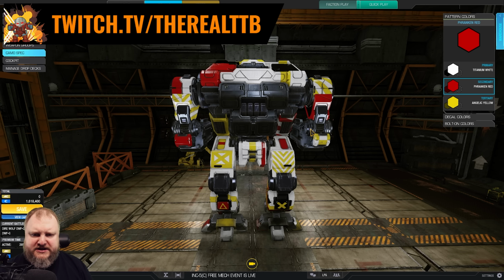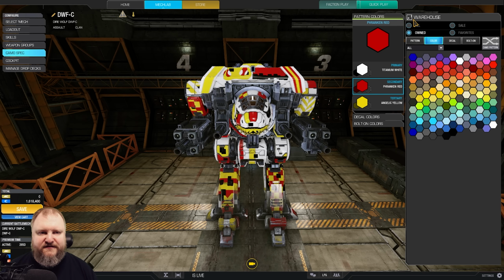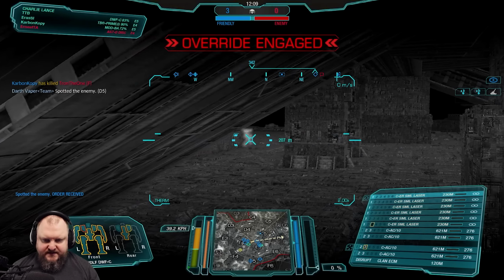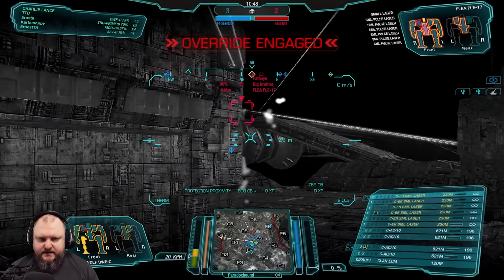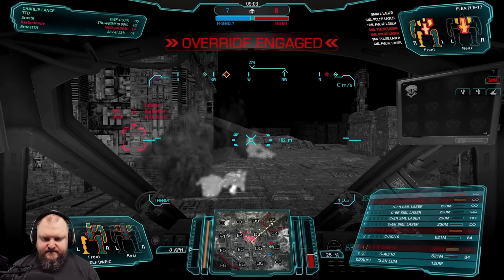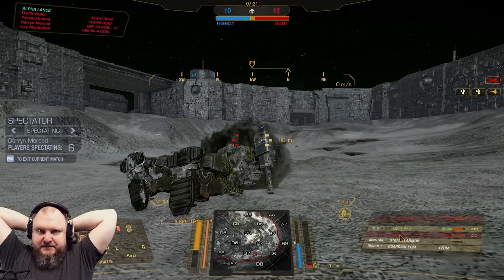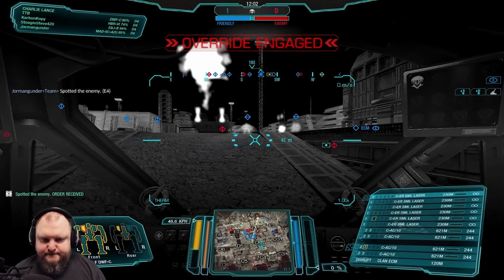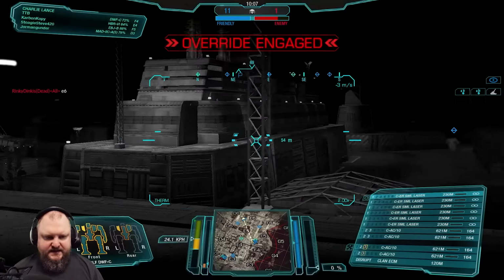What... NO Ultra Autocannons? - Dire Wolf - German Mechgineering #542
Time for a new experiment - standard Autocannons and ER Small Lasers on a Dire Wolf! Enjoy!

00:00 Build and Skilltree
03:14 Match 1
10:03 Match 2